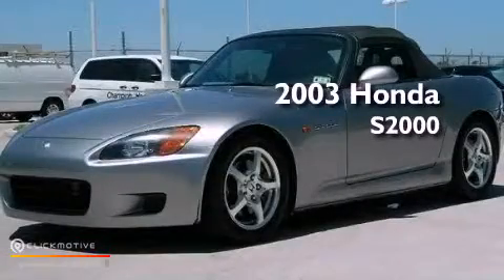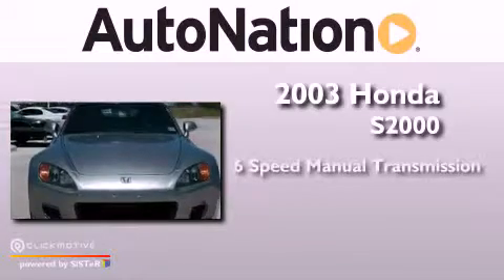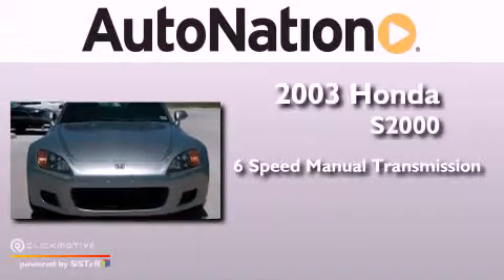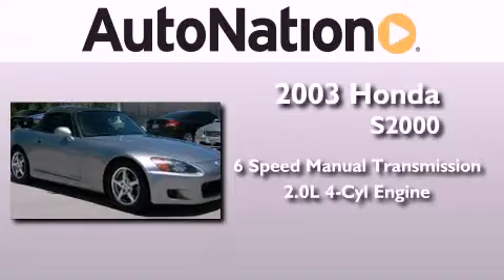Used 2003 Honda S2000 Corpus Christi TX 78415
We are proud to present this 2003 Honda S2000 .

 Year : 2003
 Make : Honda
 Model : S2000
 Engine : Gas I4 2.0L/121.9
 Trans . : Manual
 Exterior : Gray
 Miles : 54,634
 Interior : Black

 6702 South Padre Island Drive